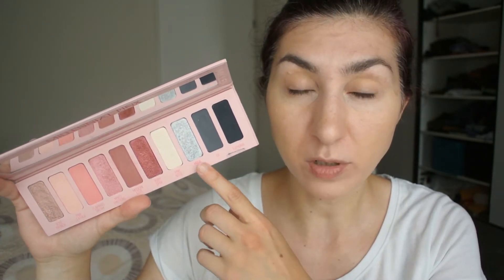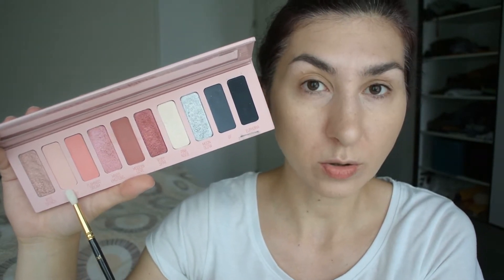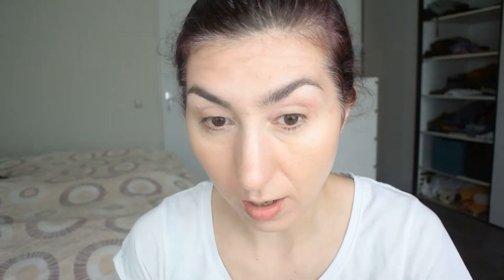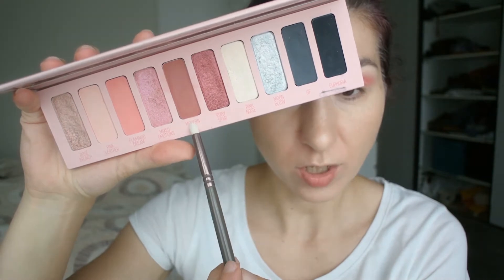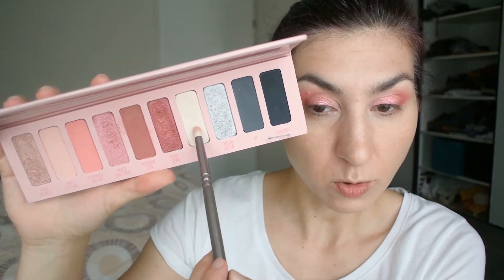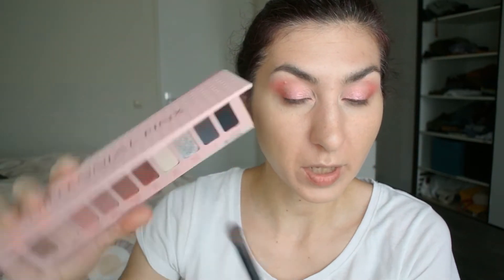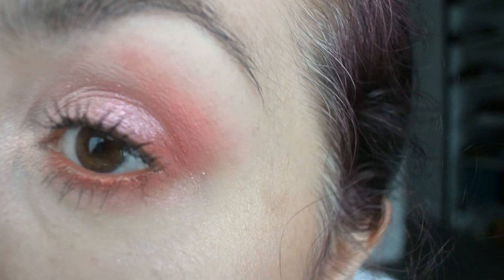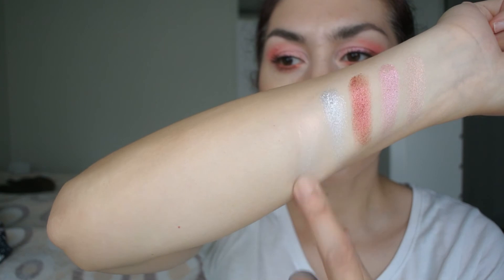Revisiting Melt Millennial Pinx | Still lukewarm?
If I were to film my eyeshadow palette tag video at this very moment, this would be the palette I would choose in the regrets/disappointment category. I keep trying to make these metallic shades work for me and I keep failing.

What am I doing wrong...???